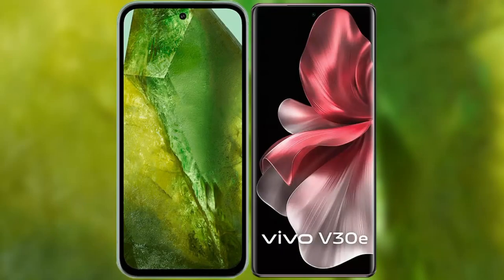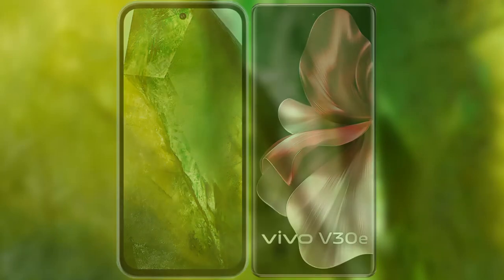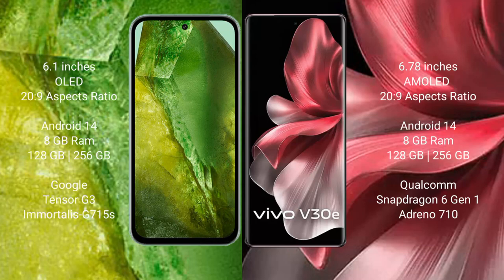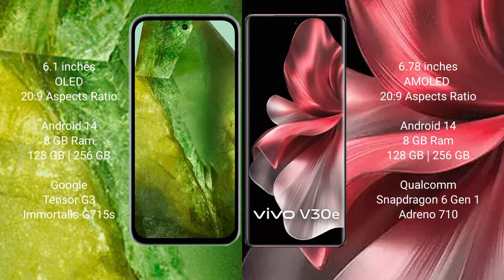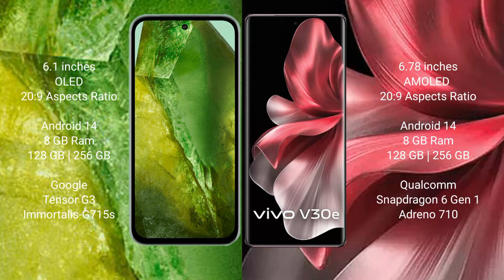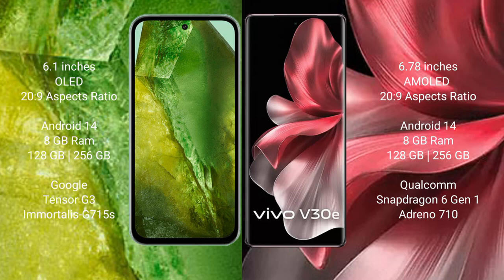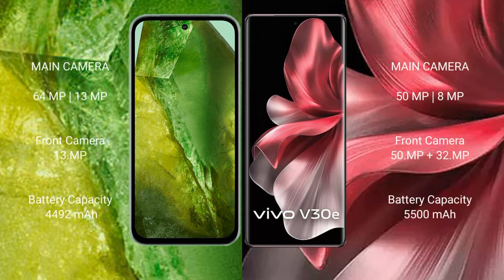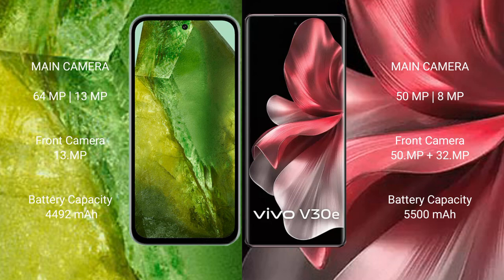Google Pixel 8A vs Vivo V30E Review